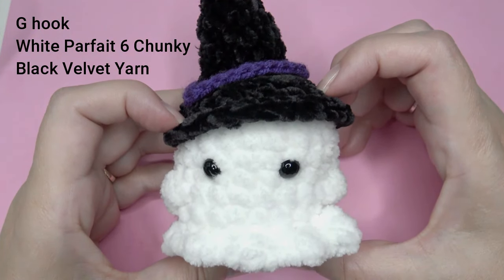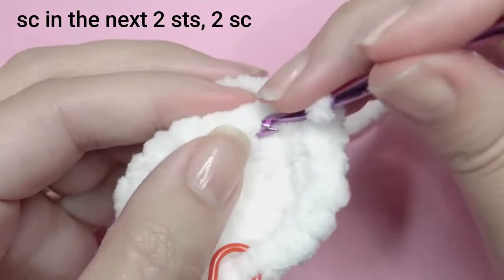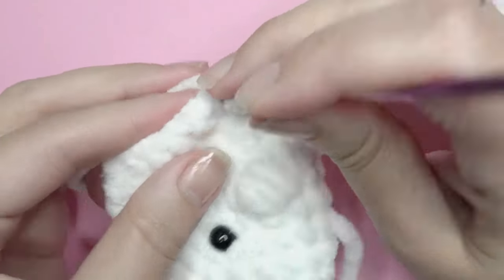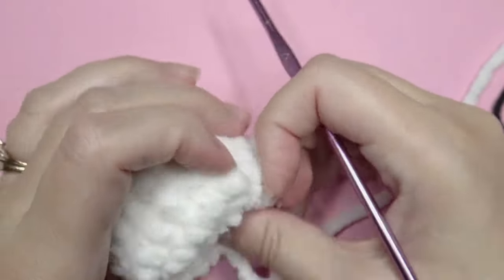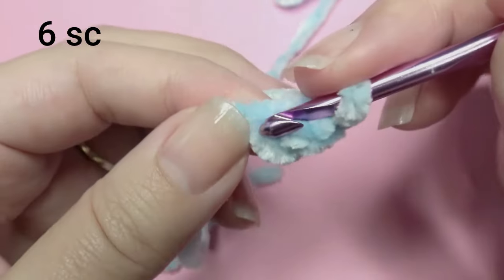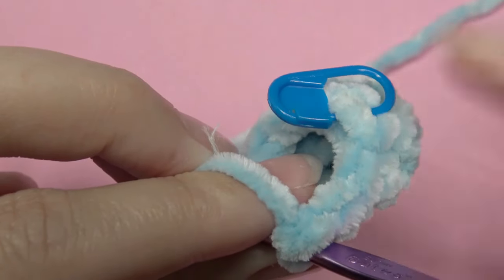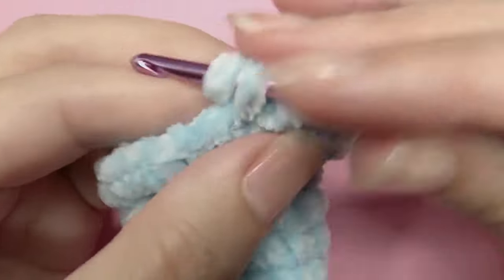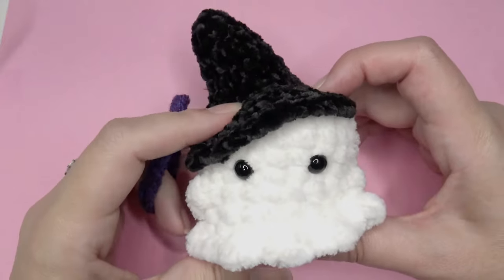How To Crochet Ghost Tutorial For Beginners | Crochet Ghost Halloween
Learn how to crochet a spooky ghost for Halloween with this beginner-friendly tutorial. Perfect for adding some handmade charm to your Halloween decor! Learn how to crochet a cute and spooky ghost in this beginner-friendly Halloween crochet tutorial! This step-by-step guide will show you how to create an adorable ghost keychain or decoration, perfect for adding a festive touch to your Halloween decorations. With easy-to-follow instructions and a simple crochet pattern, even beginners can create their own ghost for the season!